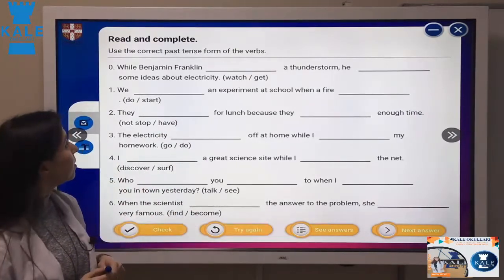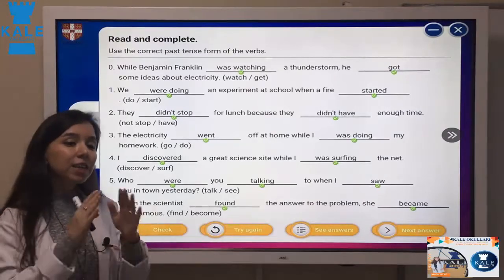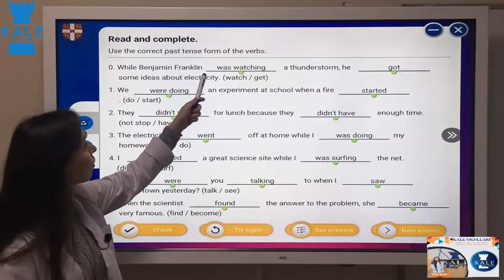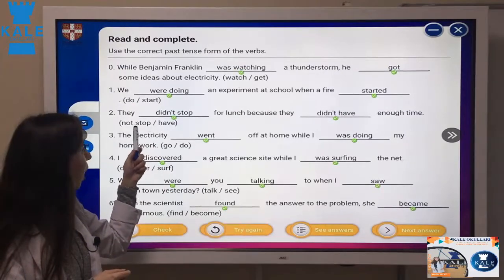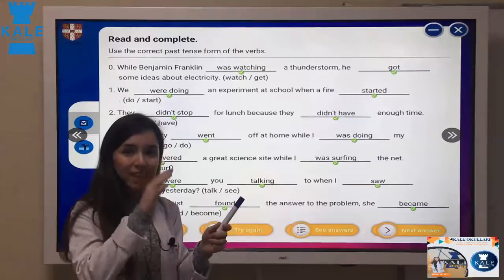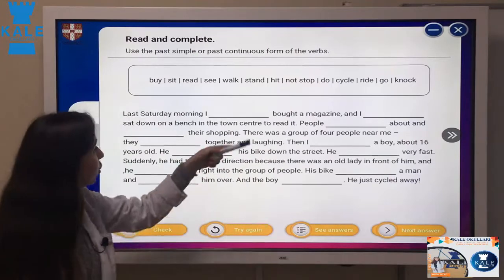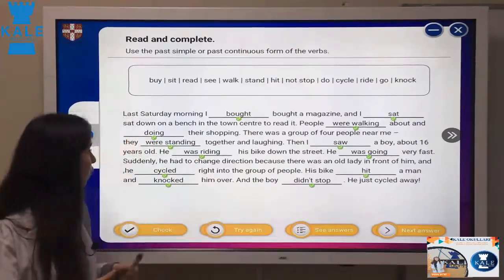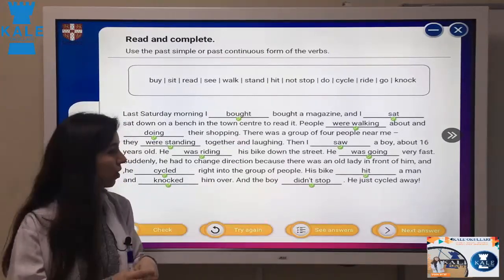İNGİLİZCE (11.SINIF) 1.DERS(3.HAFTA)